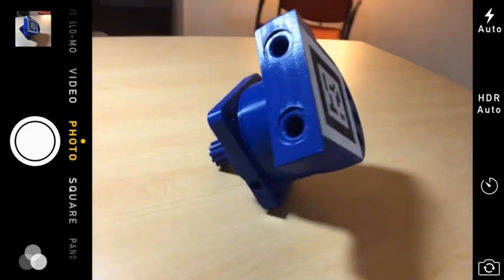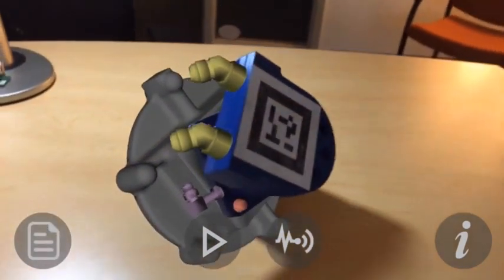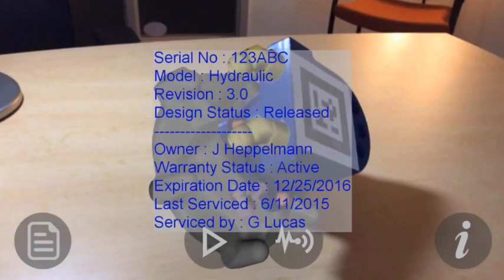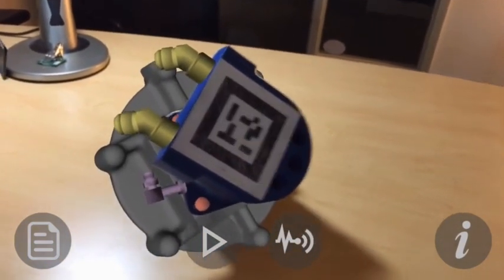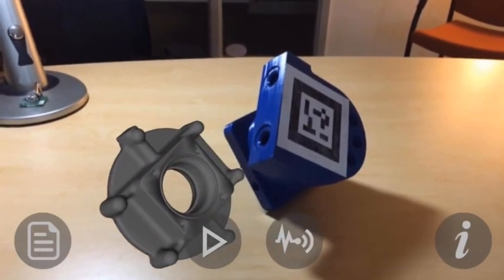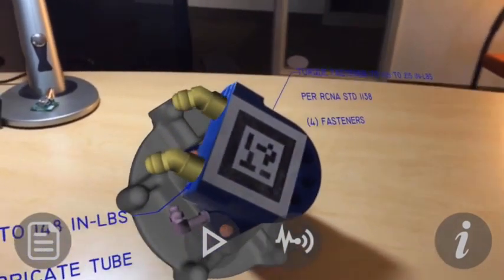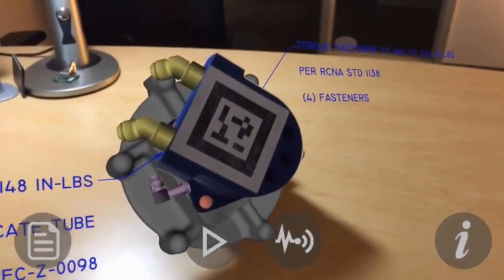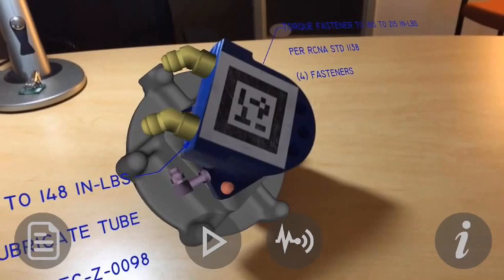PTC Creo -Thingworx – Realidade Aumentada – Internet das Coisas (Pump)